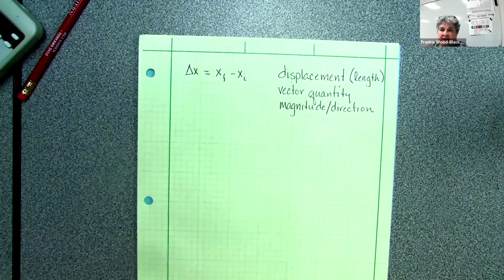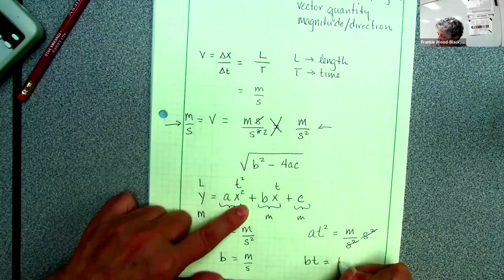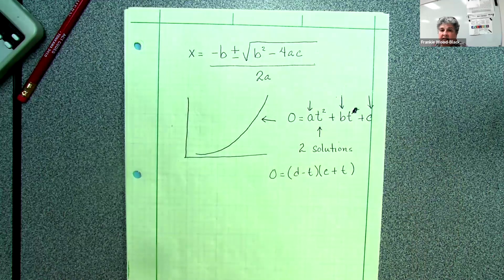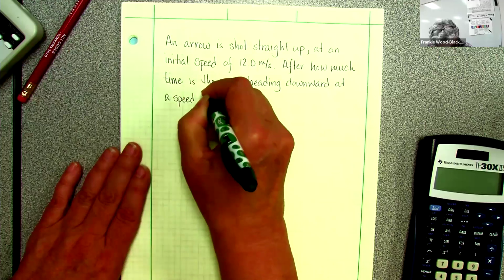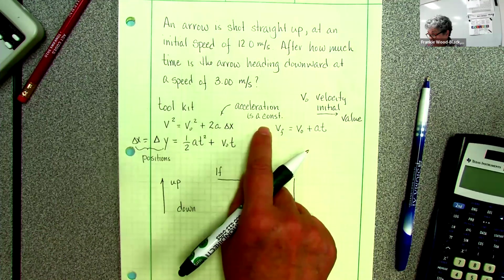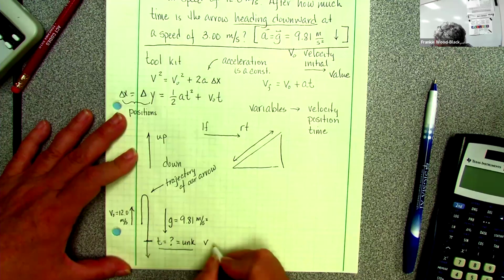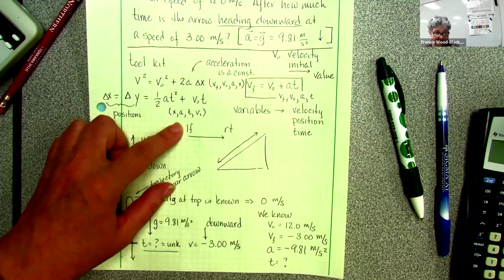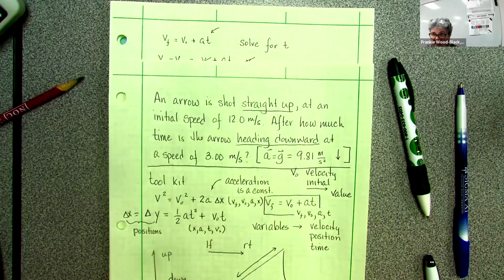Examples and Answers to questions Equations of Motion Dimensional Analysis